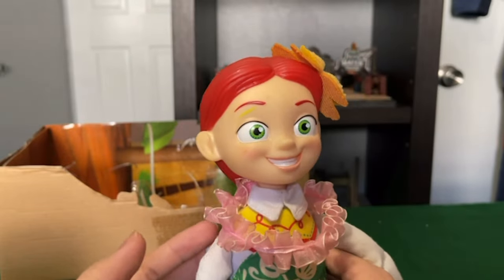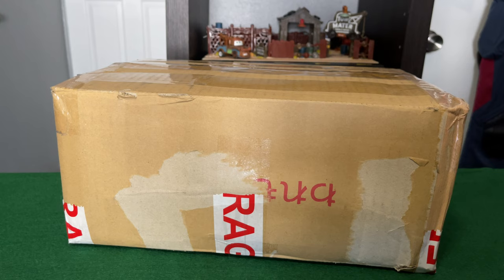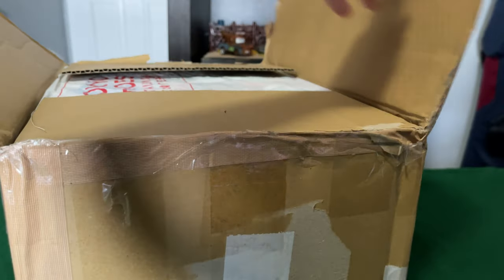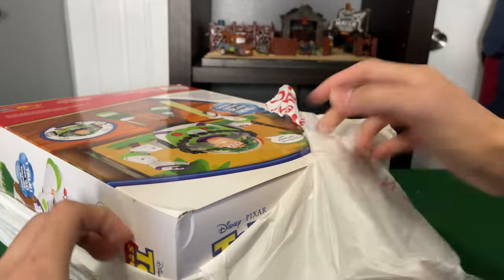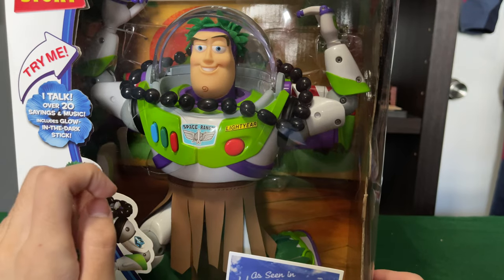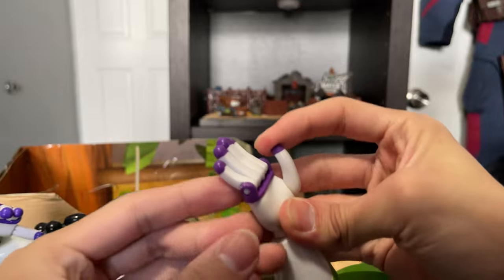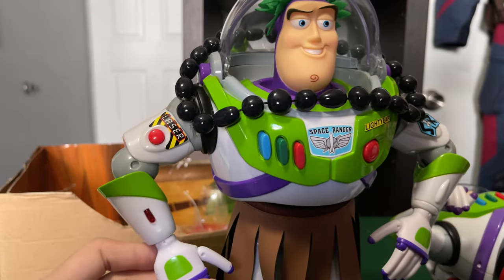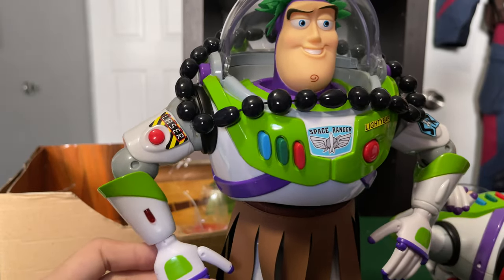Toy Story Hawaiian Vacation Buzz, Woody, & Jessie Talking Action Figures